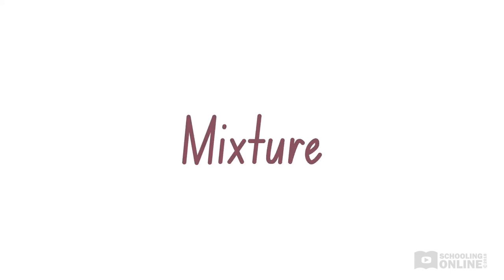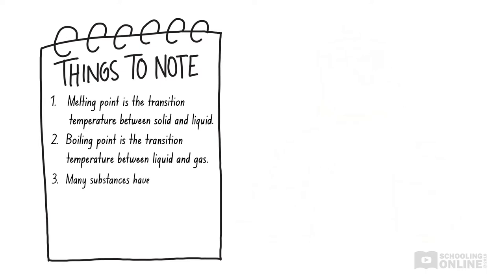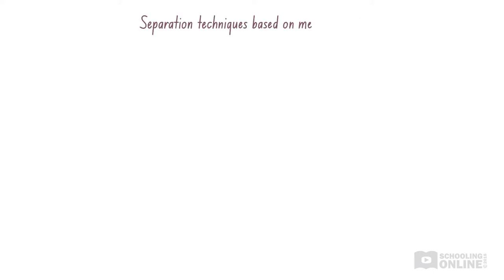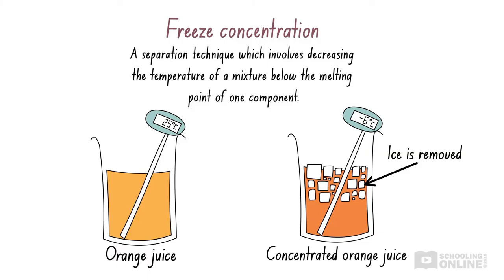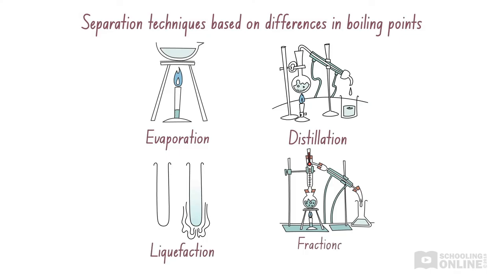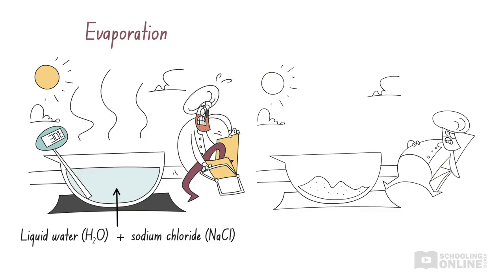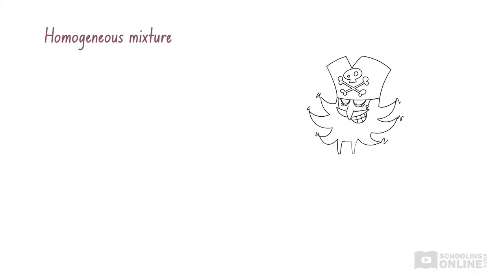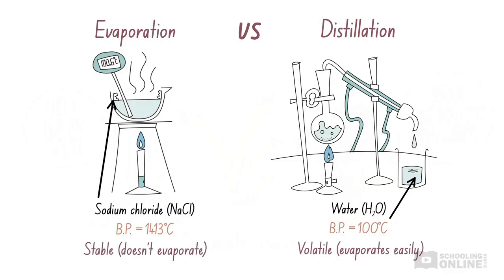The Different Types of Separation Techniques in Chemistry - Lesson 2 - Evaporation and distillation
📺 This lesson goes through the process of the different types of separation techniques in chemistry. In Lesson 2 we discuss the of evaporation and distillation. If you missed lesson 1 on this topic please go back and watch it before this lesson.

But why is the rum gone? Don’t worry, pirates. Long Jane Silver is refilling the rum barrels. Elsewhere, Blackbeard and Cookie the Chef have a showdown. Who is the best separator of seawater across the seven seas? This lesson will explore separation techniques based on the physical properties of melting point and boiling point.

Separation techniques: freeze concentration, evaporation, distillation

Definitions included: melting point, boiling point, condenser